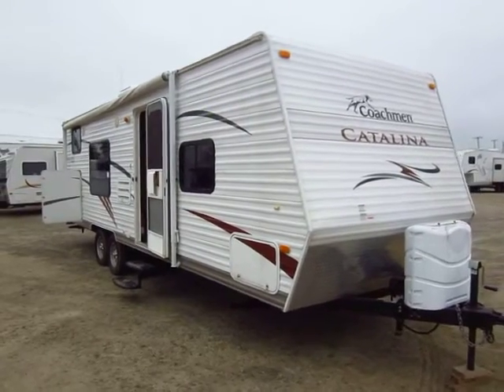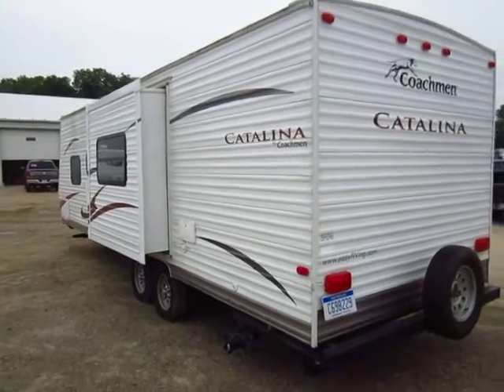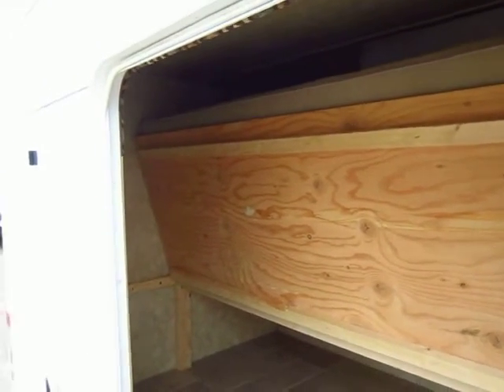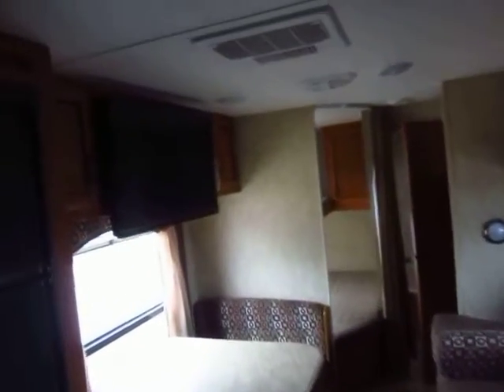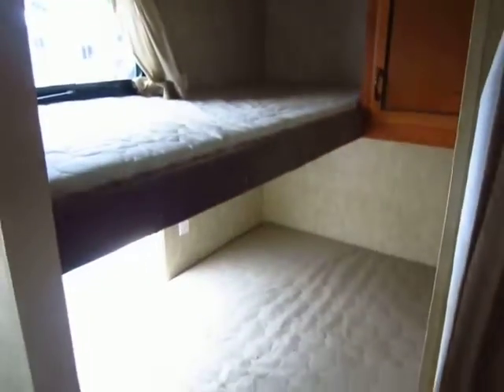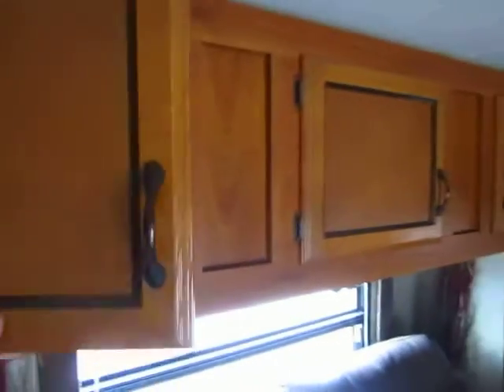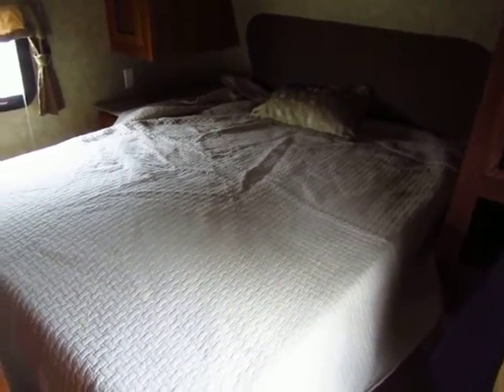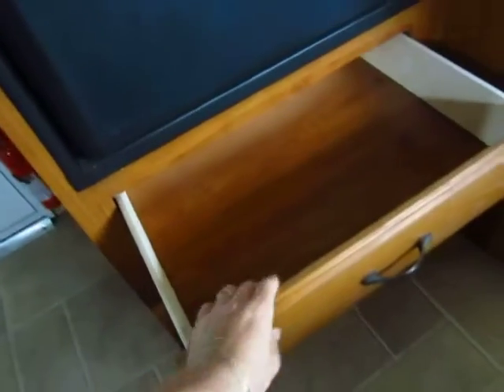(Sold) HaylettRV.com - 2010 Coachmen Catalina 28BHS Used Bunkhouse Travel Trailer in Coldwater MI